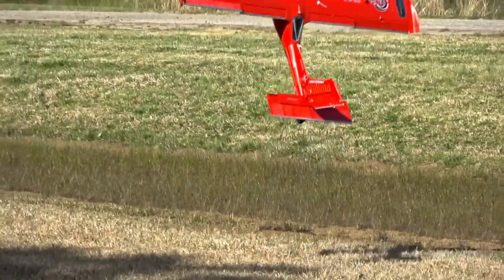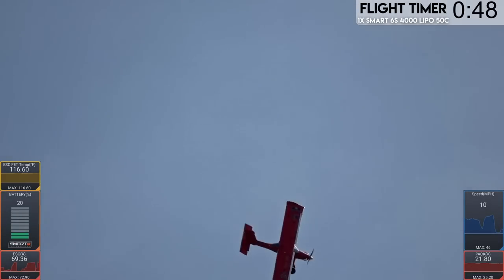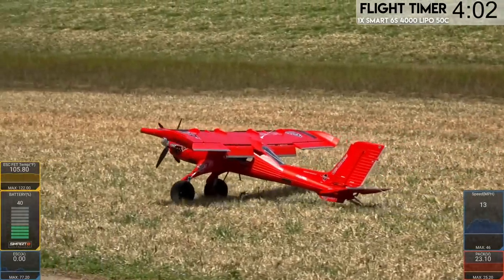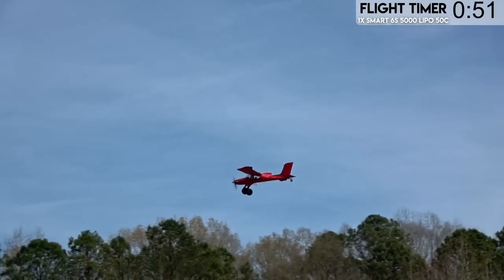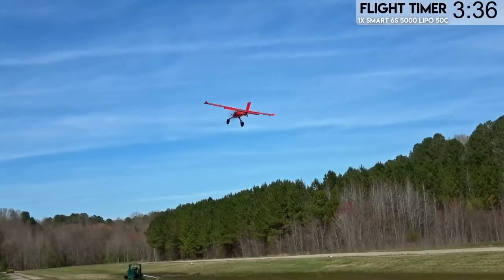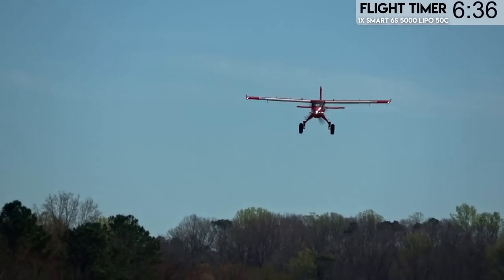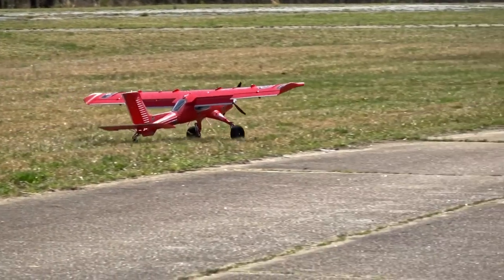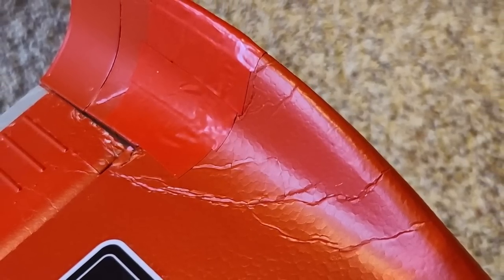Horizon Hobby's Gorgeous E-flite Draco 2.0m & Crash Landing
Draco is the finest bush plane that @horizonhobby has produced yet. It's simply stunning to behold and flies incredibly well. Want your own?

Music: "Sleepyface, Tony's Belated Breakfast, Disco Dan Adjusts to Suburban Life, Bob Ross Goes to Hollywood, Castles In My Cup" by Birocratic

0:00 Draco Overview
2:25 Hover Takeoff w/ Smart 4000 50c 6s
4:52 Hovering Practice
5:18 Tumbling
5:42 Why We Fly Lighter Batteries
7:03 Knife Edge Spinning
8:25 Bush Landing
8:52 Takeoff w/ Smart 5000 50c 6s
10:46 Adverse Yaw
13:30 Tumbling
16:20 Landing
16:44 TwoBros Score & Review
19:22 Flight Characteristics
20:11 Hovering Characteristics
21:47 Crash Landing
22:13 Repaired!